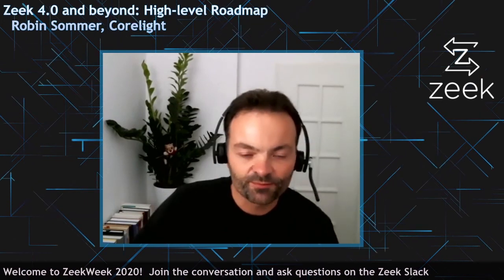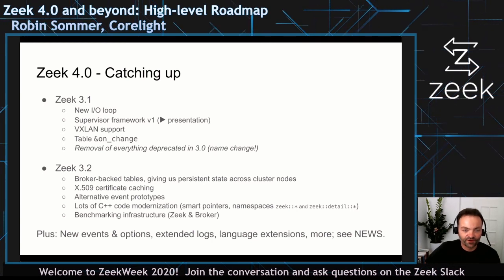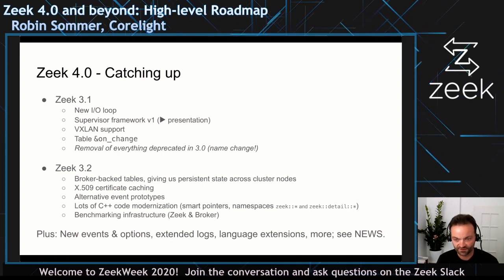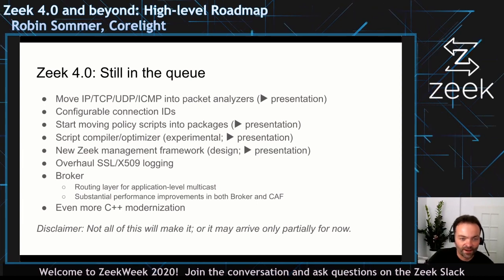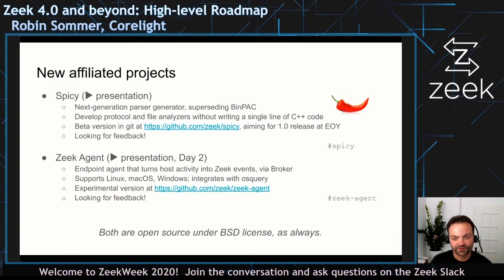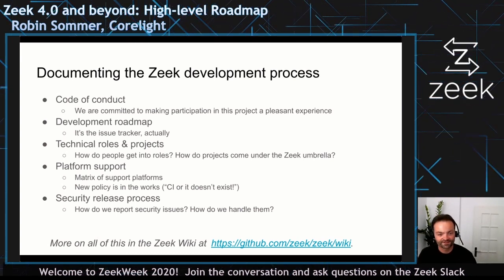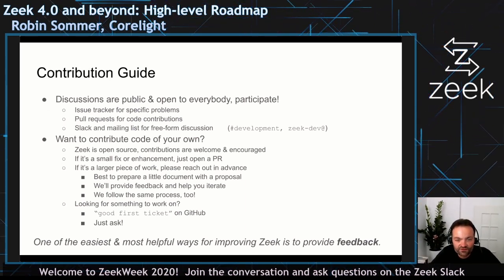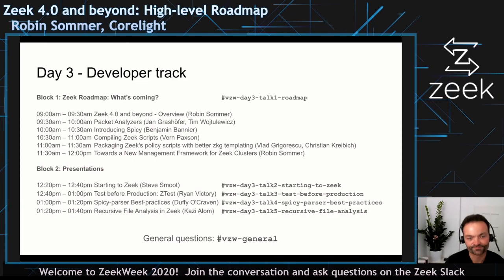vZW20 - Day 3 - Zeek 4.0 and beyond: High-level Roadmap - Robin Sommer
We'll begin the day with a high-level take on Zeek's development roadmap: what's in the works for the next couple of versions, where are we headed longer term, and how can you help? Subsequent presentations will then dive into specific areas in more detail.